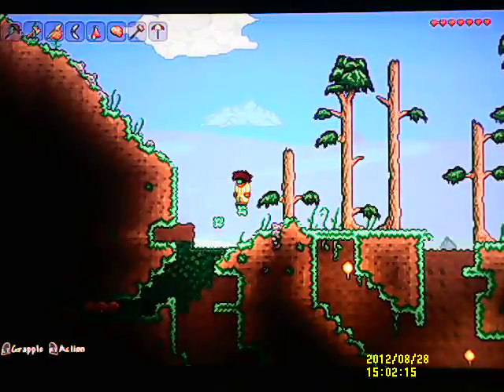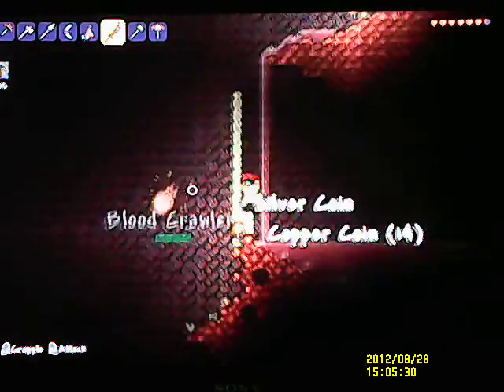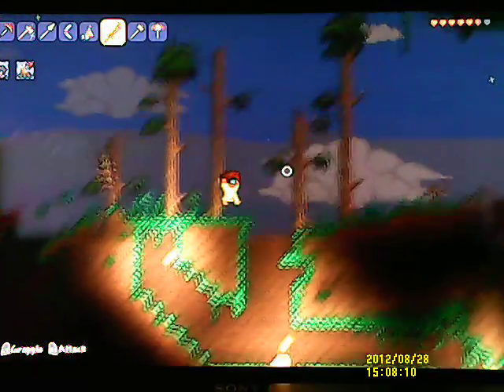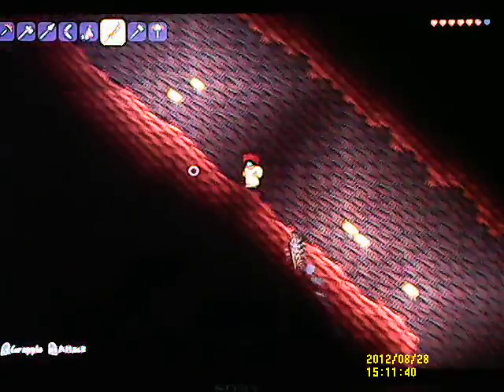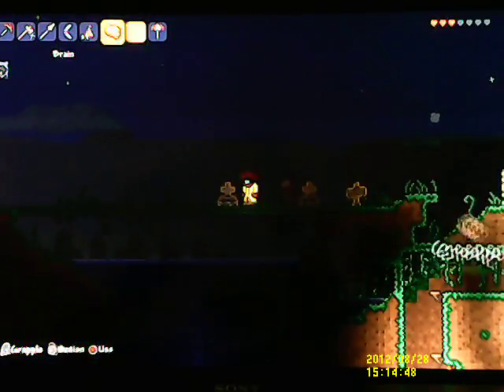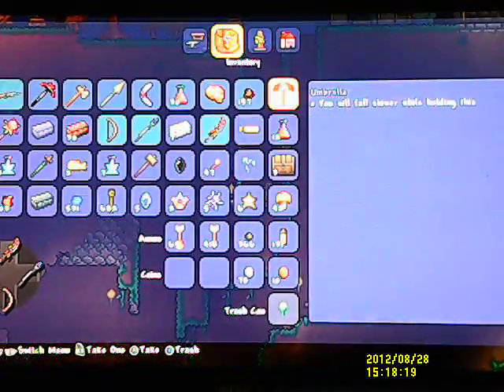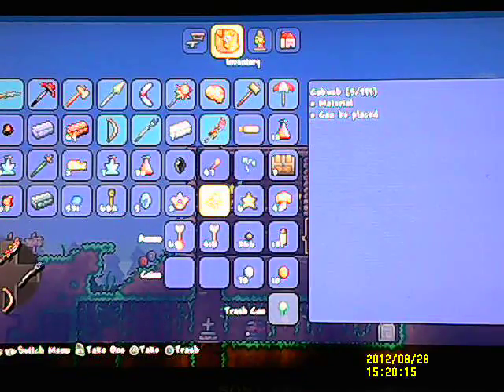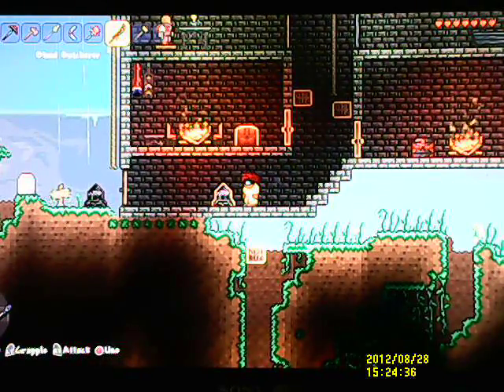Terraria Xbox One How To Summon And Defeat The Brain Of Cthulhu!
Hello Everyone And Welcome To An All New Terraria Xbox One Video! Today I am showing you all how to summon and defeat the brain of Cthulhu!